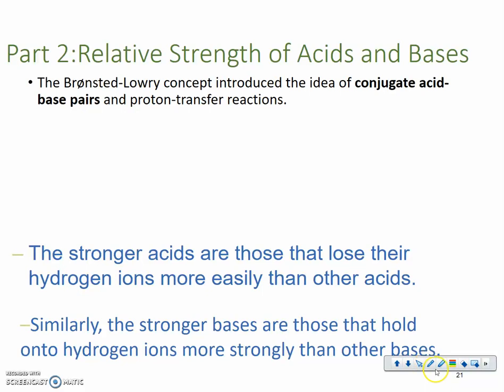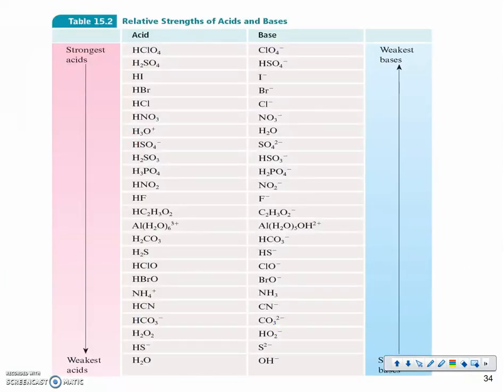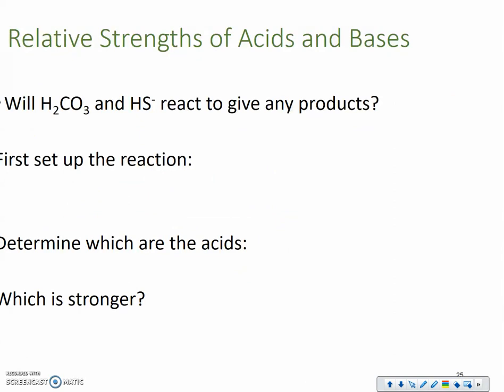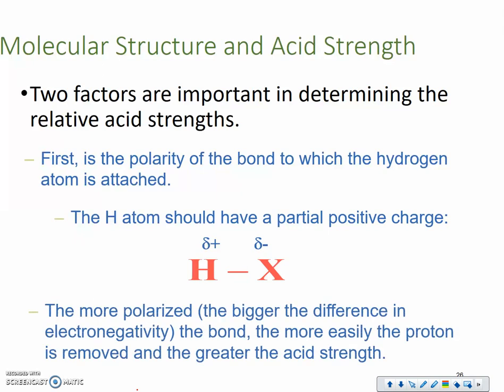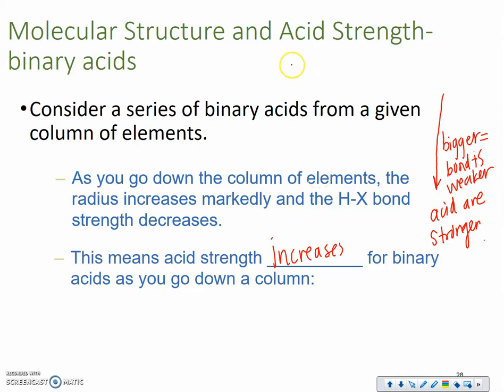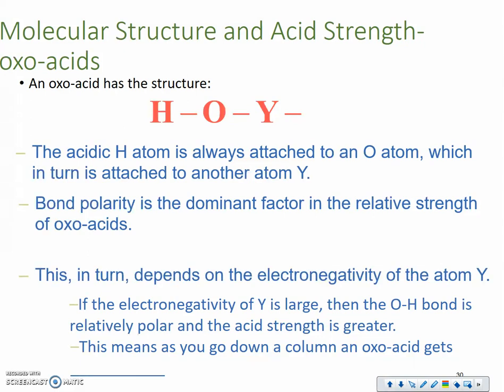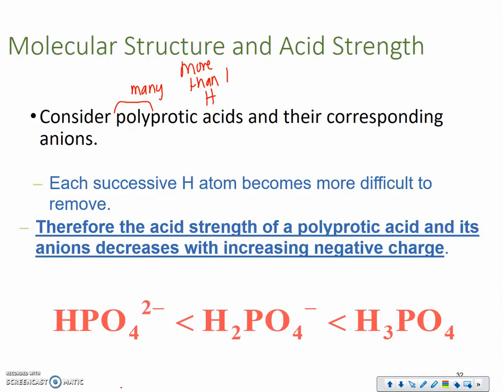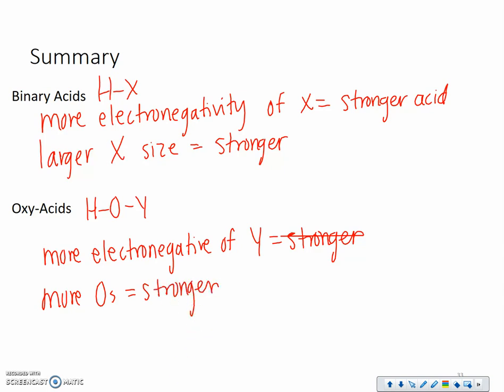Chapter 15 Part 2 Relative Strengths of A & B